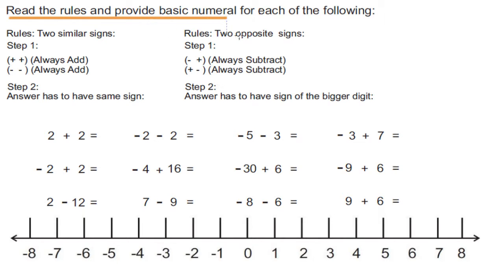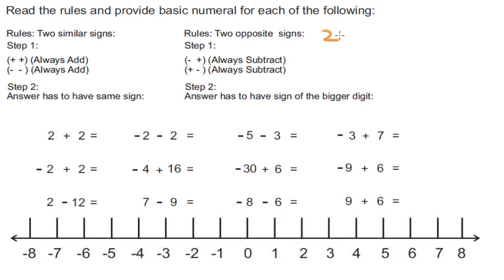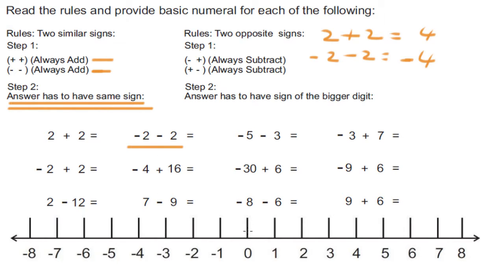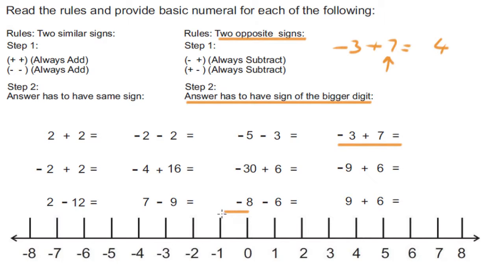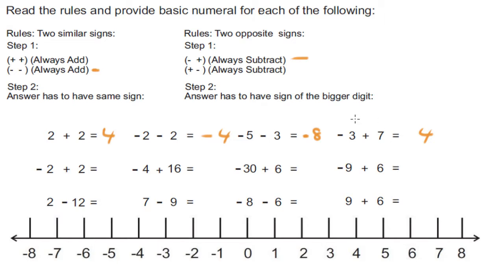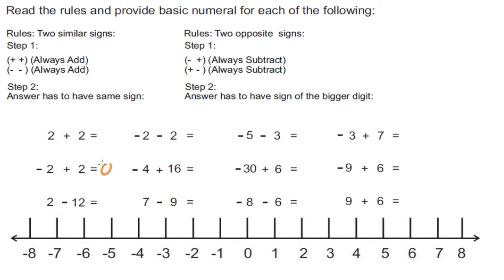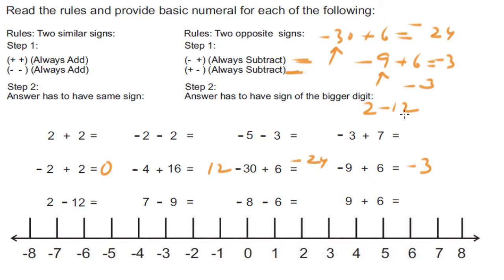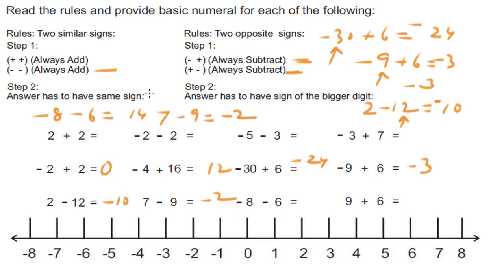Add or subtract numbers with opposite signs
Maths- Australian Curriculum
How to add or subtract numbers with opposite signs